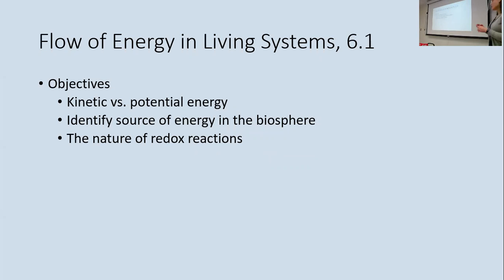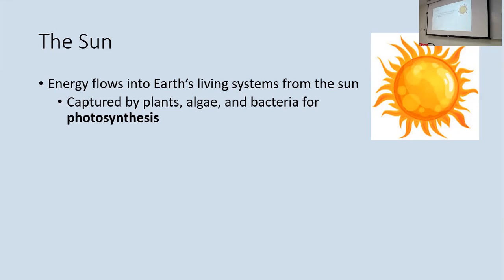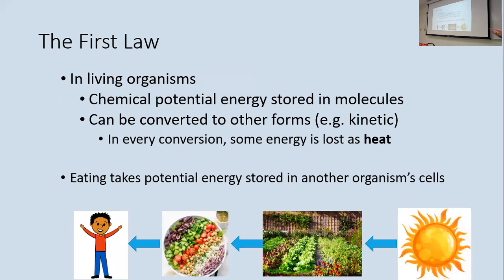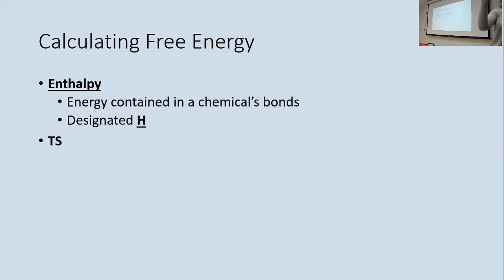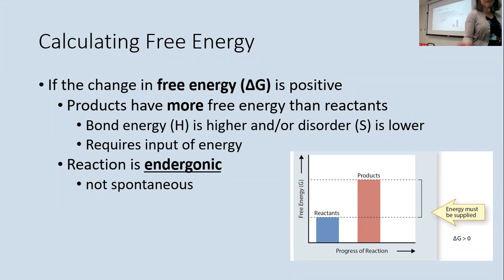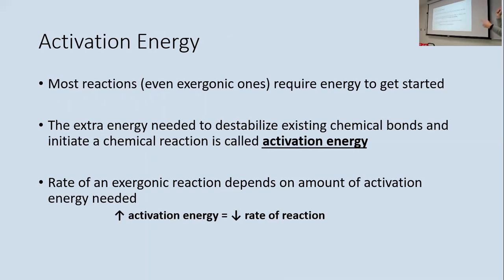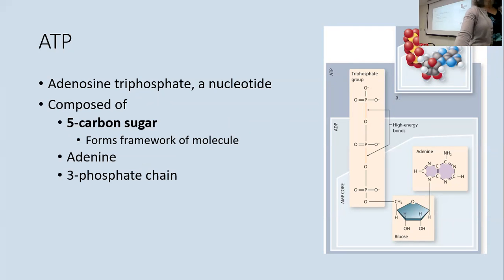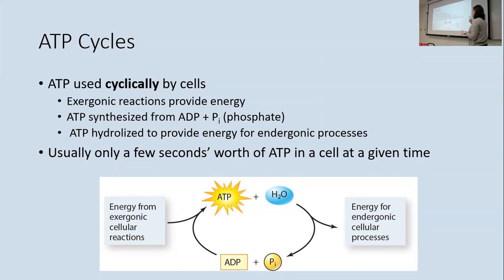Lecture Monday Mar 1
Chapter 6 - Thermodynamics, Free Energy, ATP